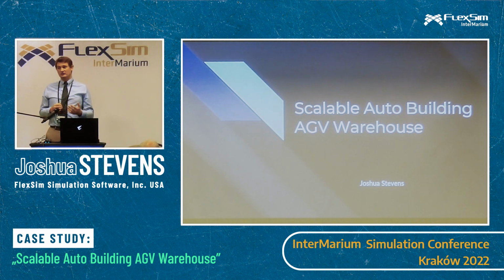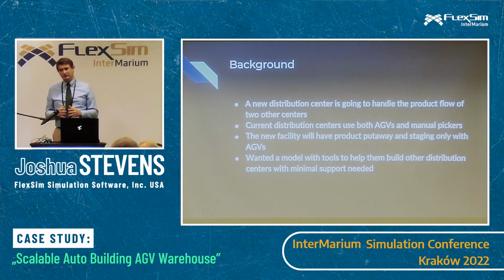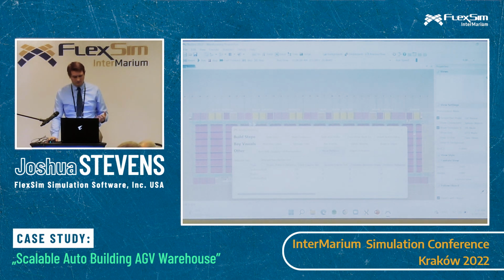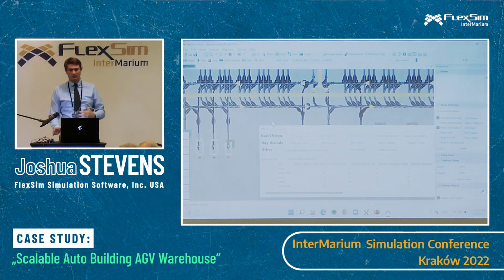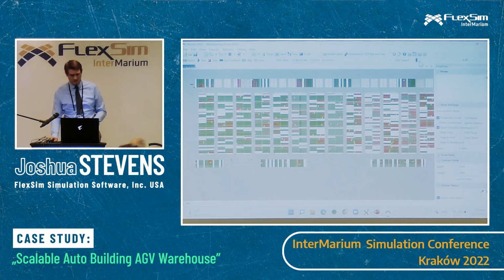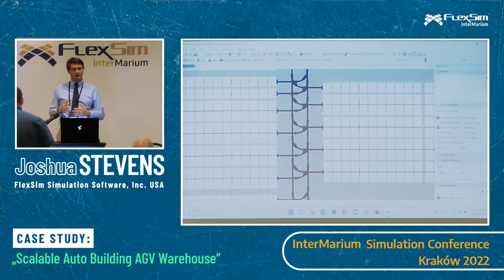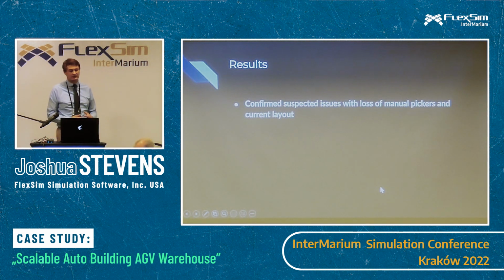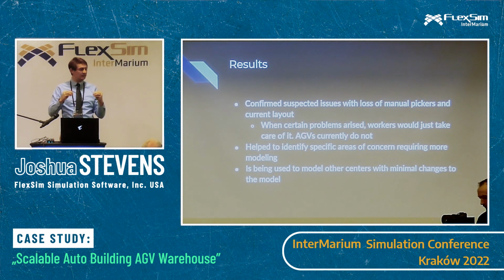Joshua Stevens - InterMarium Simulation Conference 2022,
Joshua Stevens, FlexSim Software Products, USA
Kraków, 2022
flexsim.pl